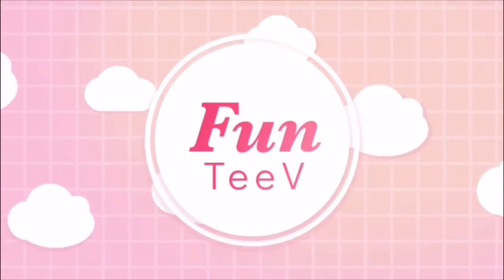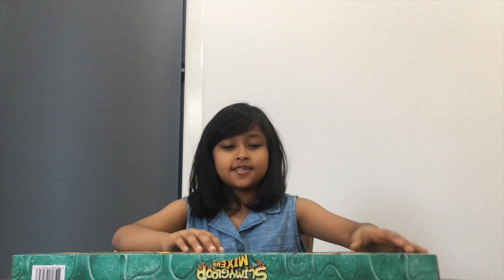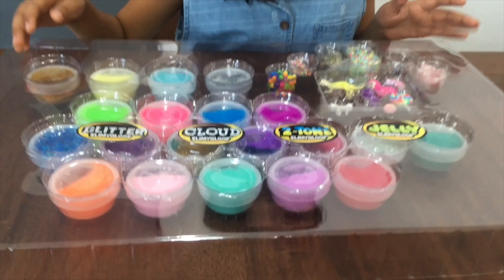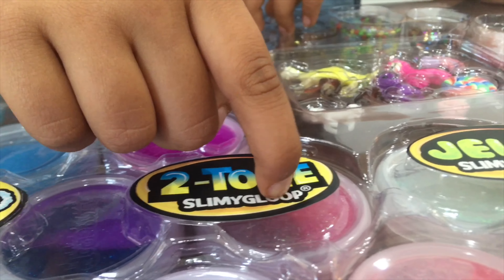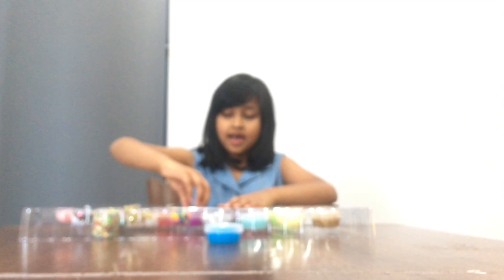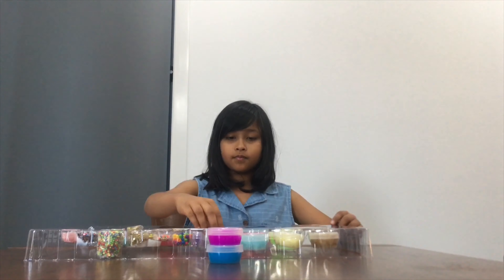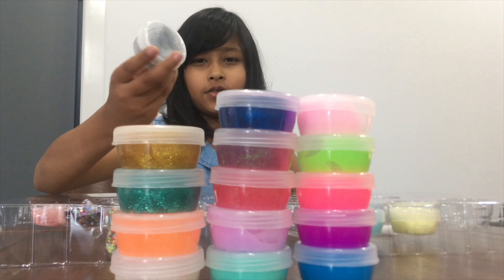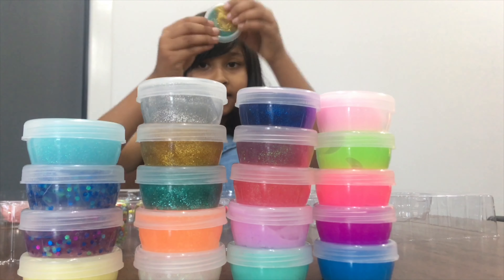Slime Unboxing Video - With Glitter and Decorations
Coles Collectables:
In this video, Aariza will be opening a box FULL of slime and decorations. There's lots and lots of cool glitters and colours to add to the slime! Check out the video to feel like YOU'RE playing with the slime!!!